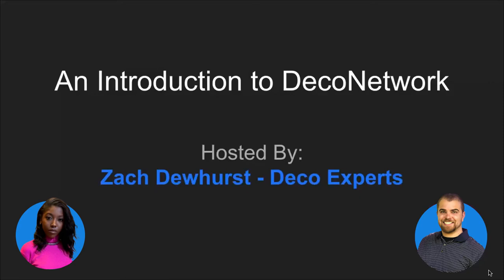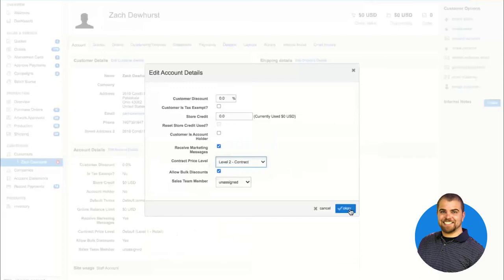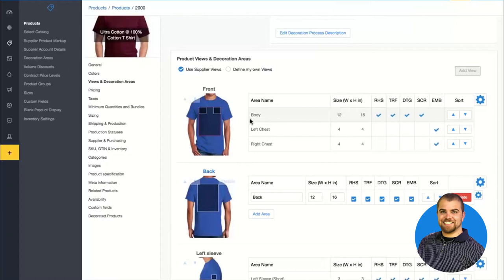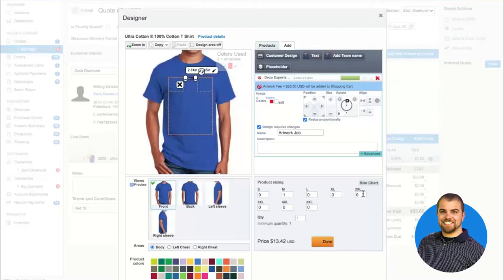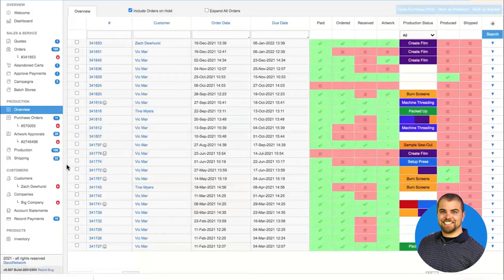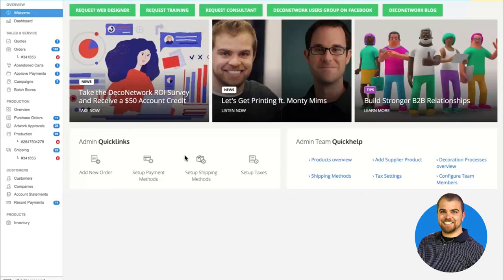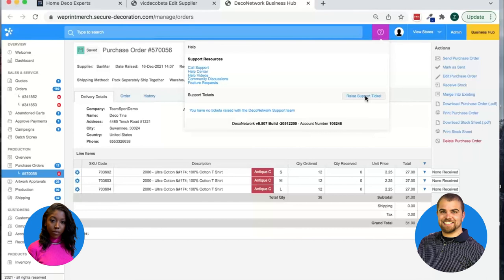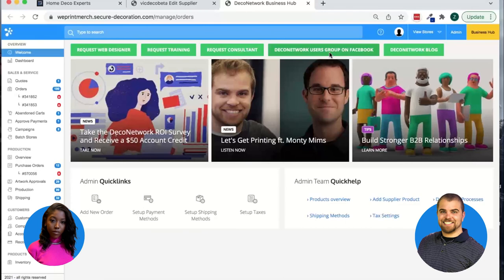DecoNetwork 101: Getting Started with Zach Dewhurst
In the garment decoration business, nothing gets done without custom invoices, artwork approvals, product catalogs and production schedules.
In this webinar learn how to get started with DecoNetwork software to automate your print and embroidery business at scale. Through a hands-on demo, Zach Dewhurst will show you how to save time, go paperless, and find new efficiencies for you and your business.

Key DecoNetwork features include:
- eCommerce Online Stores
- Online Product Designer
- Quote & Order Management
- Customer Management
- Production Mangagement
- Integrated Product Catalogs
- Support for Multi-decorators